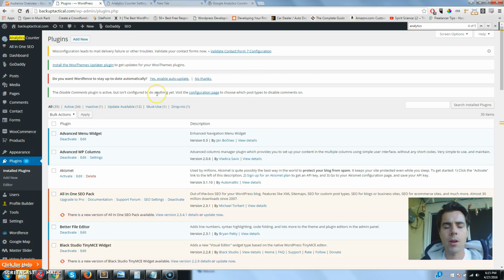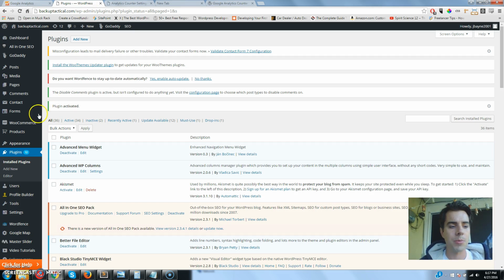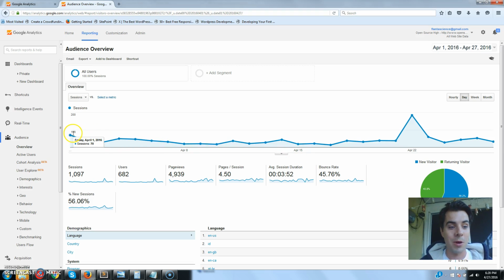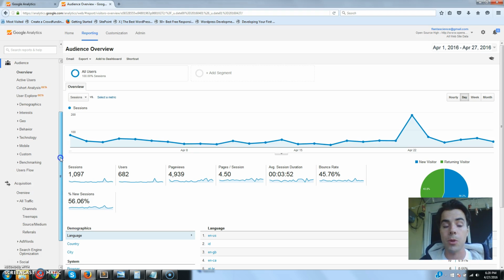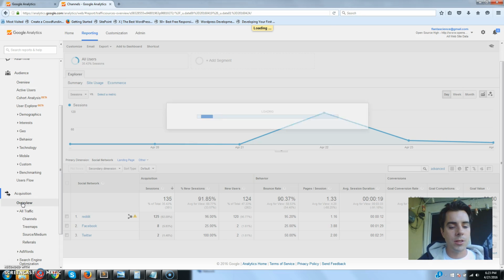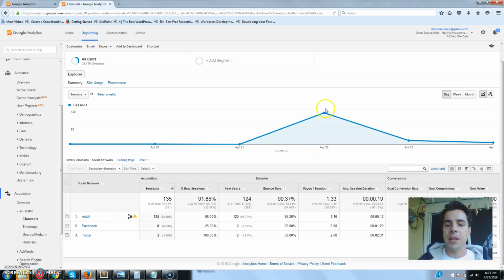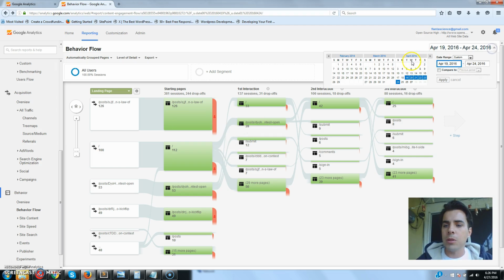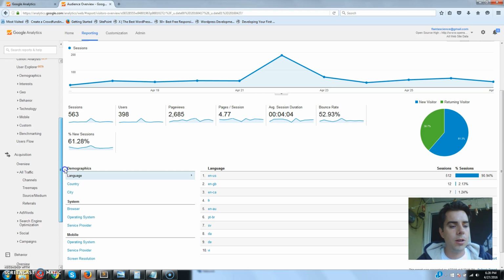Getting the most from Google Analytics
In this tutorial, I show how to get the key pieces of information from your Google Analytics data.